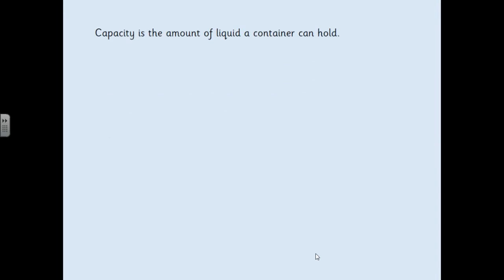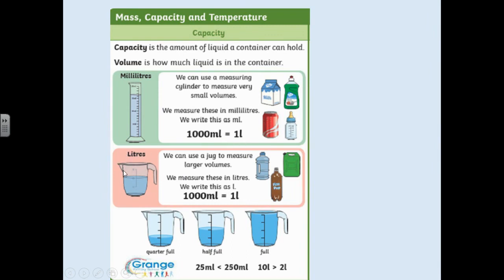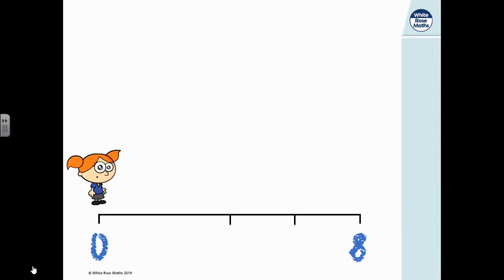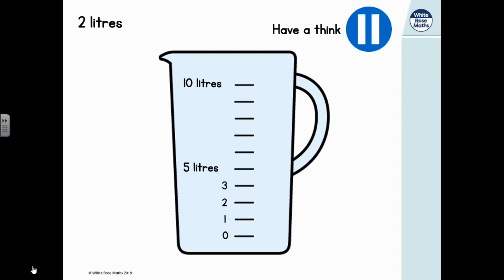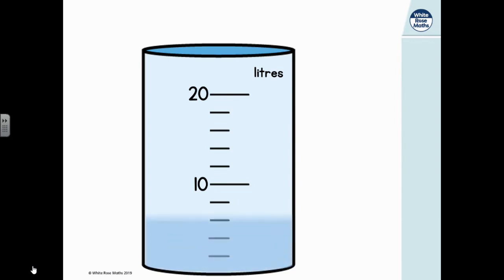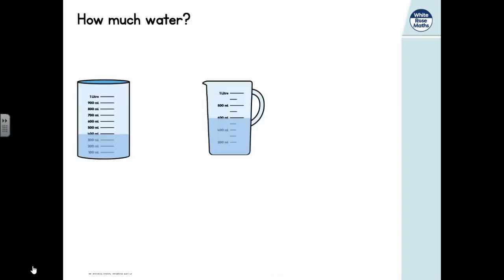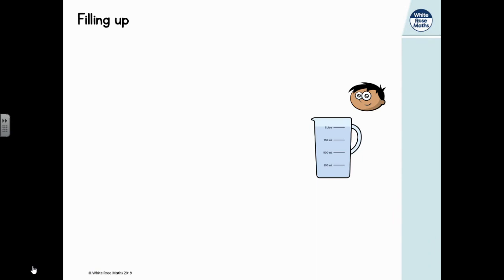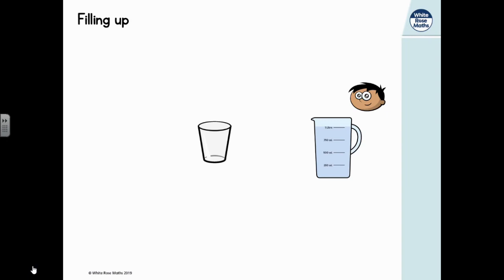08.07.20 Year 2 Maths: Measuring in litres